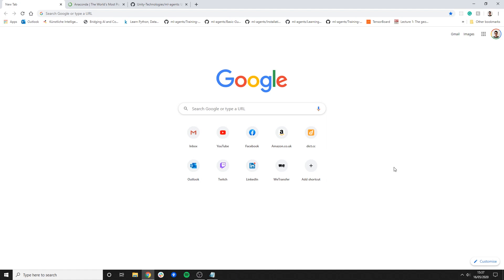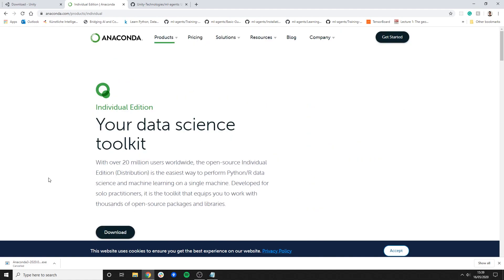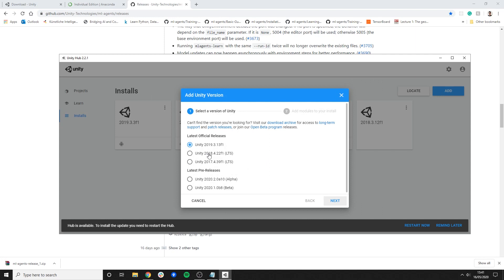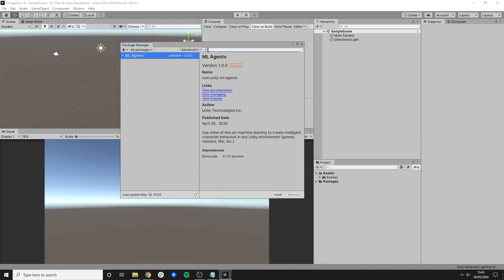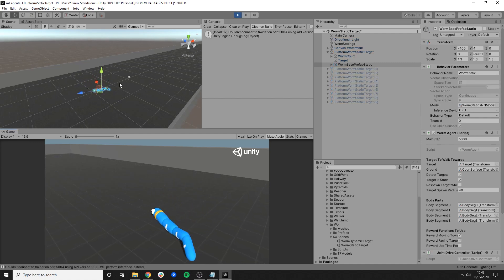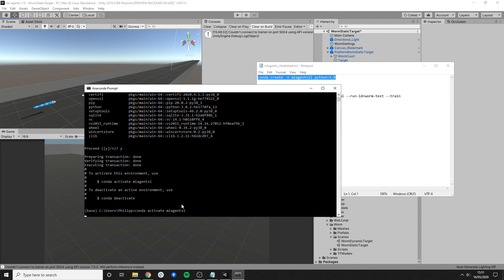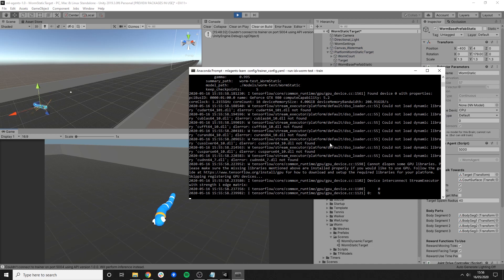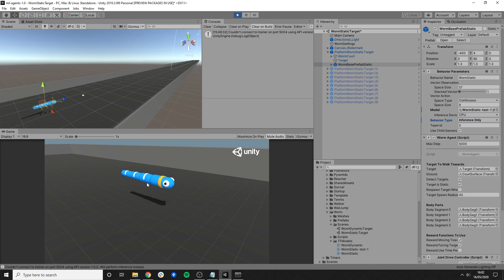How to install Unity ML Agents Release 1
0:00 - Installation
4:04 - Create Unity Project
7:23 - Install and Test ML Agents in Unity
10:42 - Setup Anaconda Environment
12:53 - Training
15:45 - Use newly trained Neural Network for your Agent

This video is showing you how to install Unity ML Agent Release 1

mlagents-learn config/trainer_config.yaml --run-id=worm-test --train

Cheat-sheet:
conda create -n mlagents11 python=3.8
conda activate mlagents1